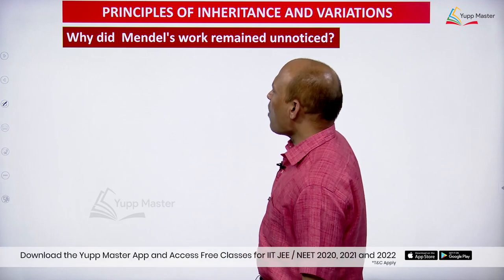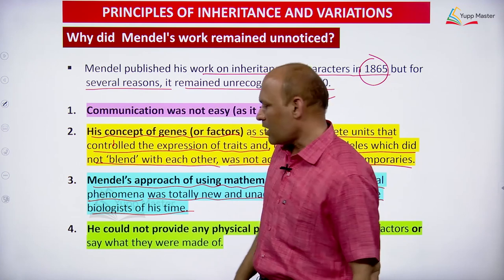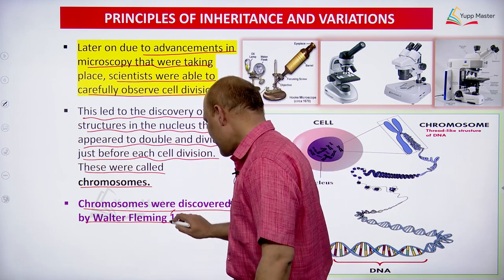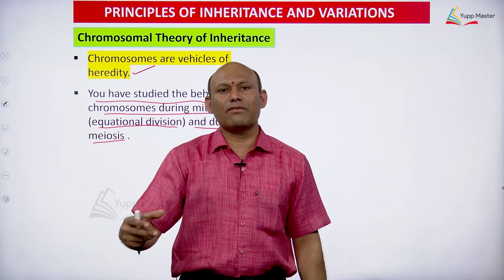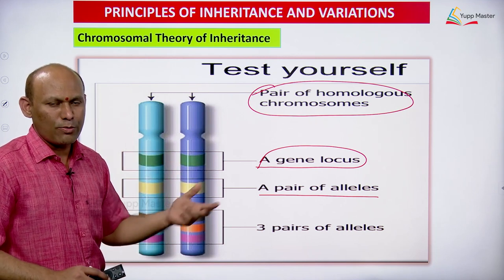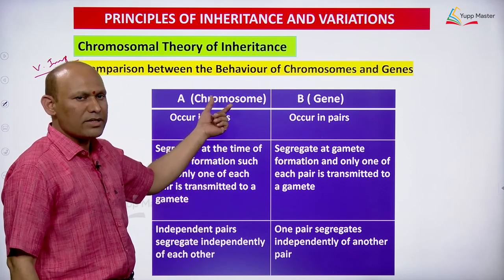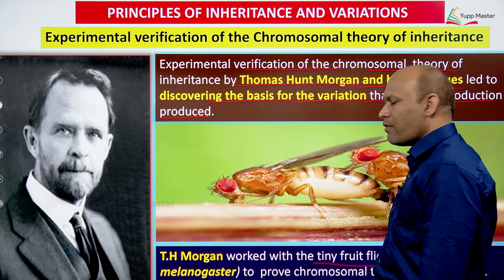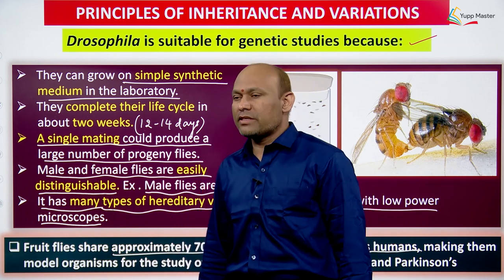Mendelian Inheritance | Chromosomal Theory of Inheritance | NEET Biology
NEET Biology: Mendelian Inheritance and Chromosomal Theory of Inheritance. Mr. Vivek in the 1-hour lectures explains about the concept of Chromosomal Theory of Inheritance.

Inheritance is about acquiring properties from one person to another. This Concept is clearly briefed with various examples and visual representation by Mr. Vivek.

Watch the Entire Video Session to get Tips, Preparation Techniques to Score More in NEET.